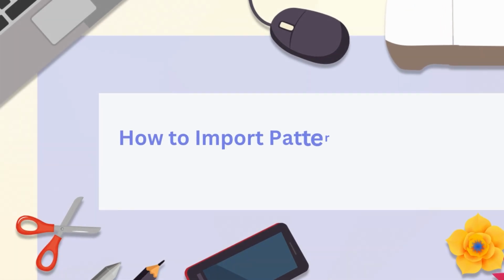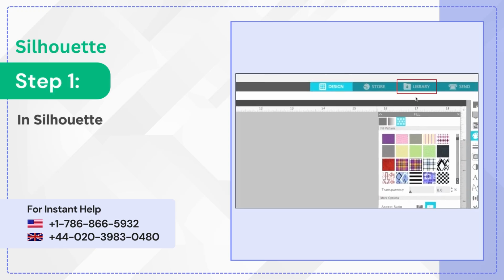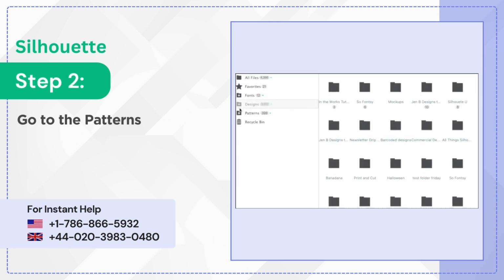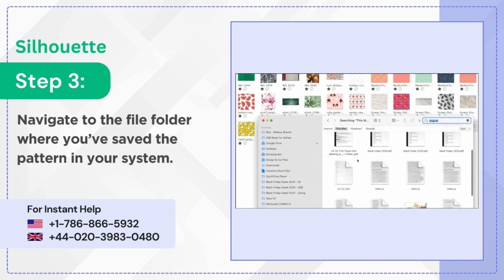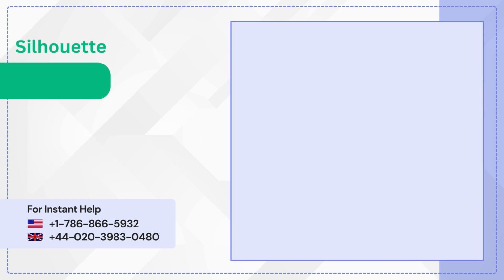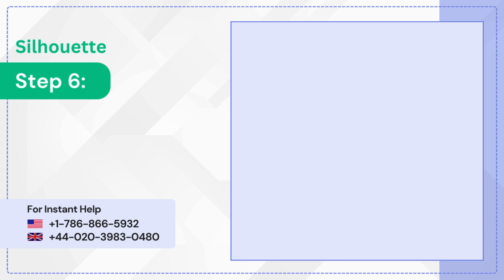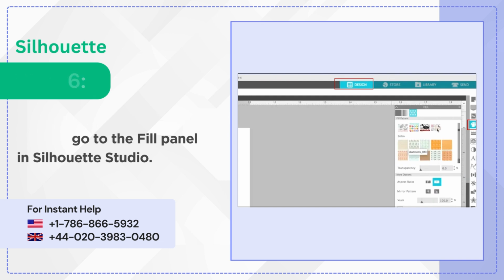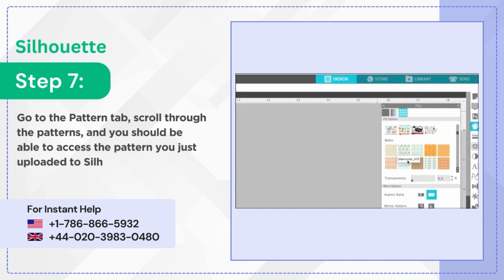How to Import Pattern in Silhouette Studio? | Manny Maker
Ready to 'learn how to import images patterns to Silhouette Studio'? This tutorial aims to impart the simple ways to import your files to polish your crafting prowess. Make sure to walk through all the steps in this video to attain thorough knowledge and create a seamless pattern in Silhouette Studio in one go!

How to Import Pattern and Use in Silhouette Studio?

0:00 Introduction and Overview
0:09 Go to the Library tab
0:16 Go to Pattern folder
0:28 Select pattern to import
0:42 Go to the Fill Panel
0:50 Use the pattern

Proceed to the end of the video to learn "How to Import Pattern and Use in Silhouette Studio".